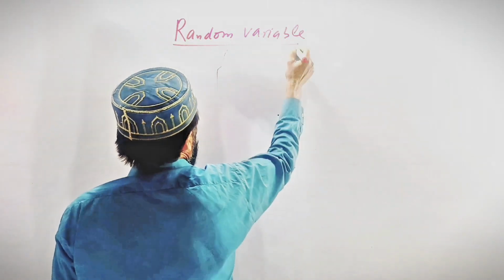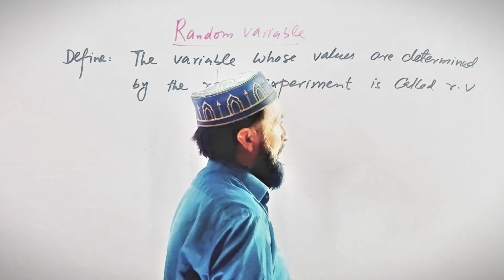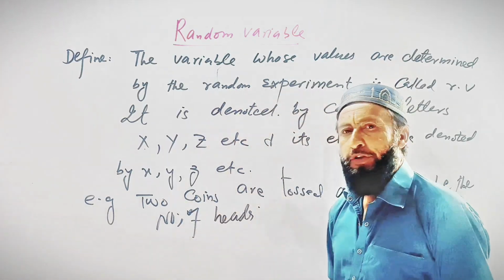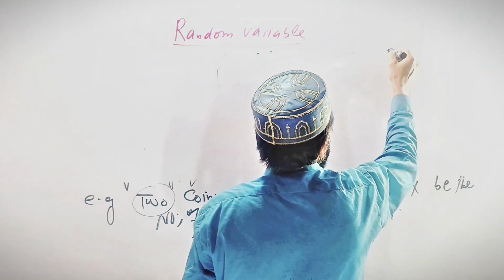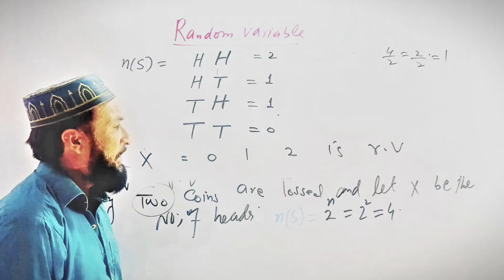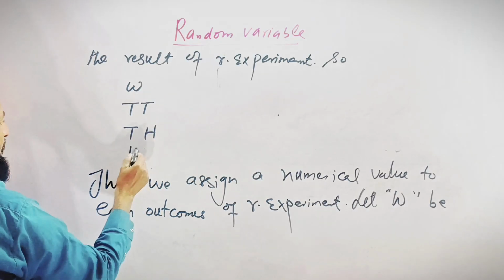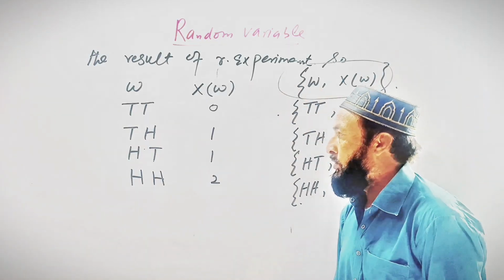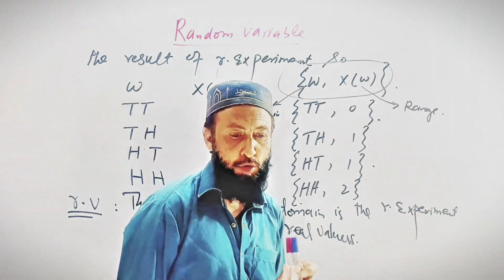Random Variable in Statistics Explained with Real-Life Examples | Easy Concepts for Beginners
Are you confused about Random Variables in Statistics? In this video, you'll learn the meaning of a random variable, its types (Discrete and Continuous), and easy real-life examples that make statistics simple and interesting.
Definition of Random Variable
Discrete Random Variable Examples
Continuous Random Variable Examples
Statistics Basics for Beginners
Watch till the end to discover why this topic is one of the most important concepts in Probability and Statistics.
00:00 Introduction
00:25 What is a Random Variable?
01:20 Real-Life Example
02:10 Discrete Random Variable
03:20 Continuous Random Variable
04:30 Solved Examples
06:00 Summary and Key Points
Random Variable
Random Variable in Statistics
Random Variable Examples
Basic Statistics Concepts
Mathematics with Maqbool
Probability Concepts
"Can a coin toss, dice roll, or even your daily temperature be represented by a single variable? Discover the surprising idea behind Random Variables in Statistics!"